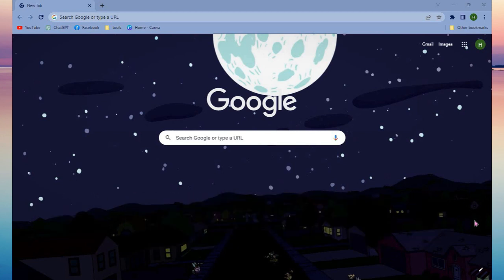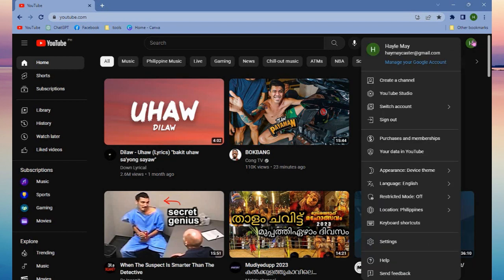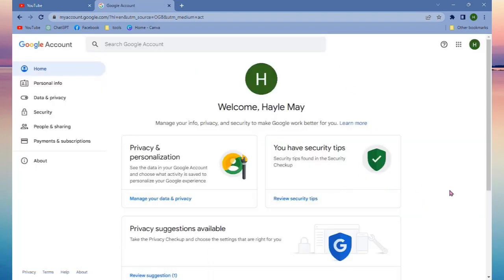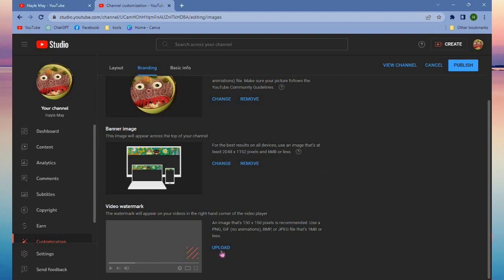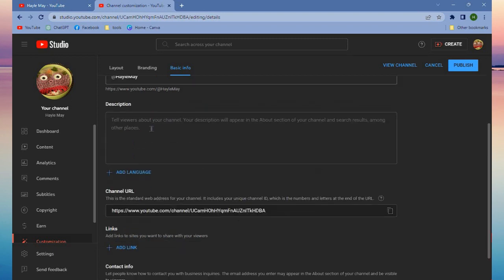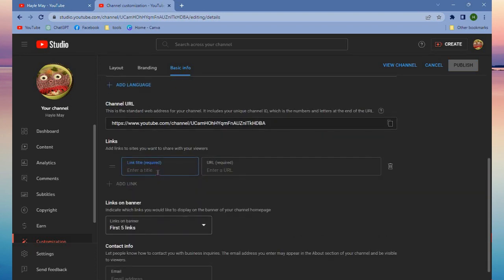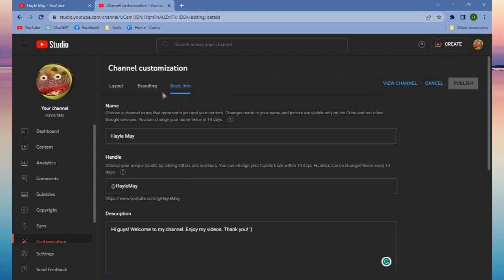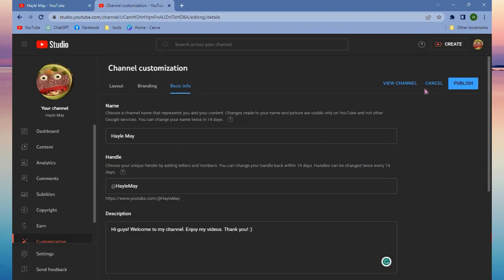How To Create A YOUTUBE Channel In 2023 (STEP BY STEP)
In this video, we’ll show you “How To Create A YOUTUBE Channel In 2023 (STEP BY STEP)”!